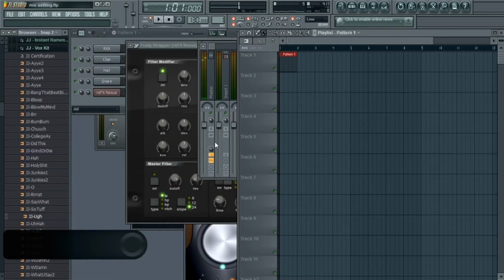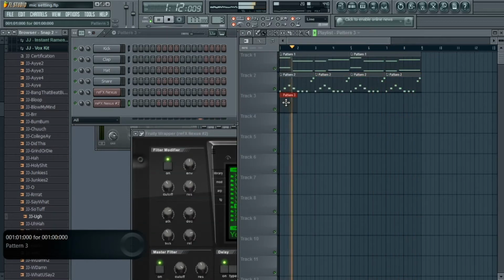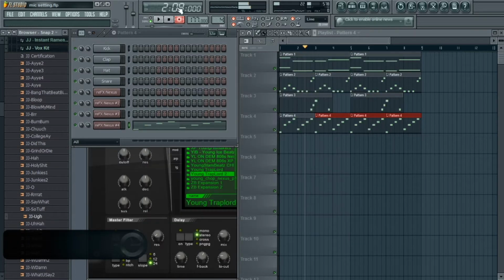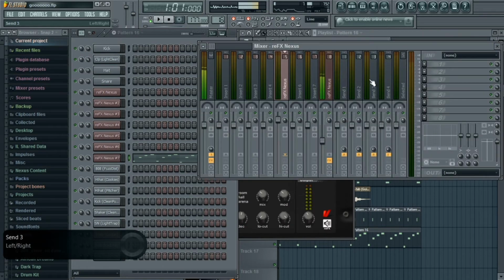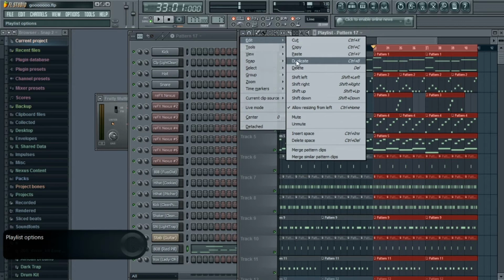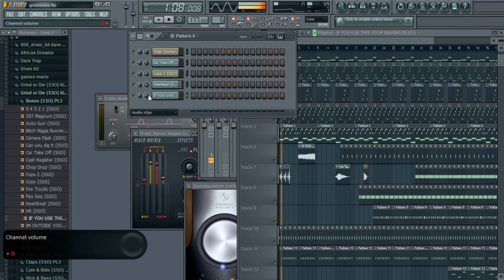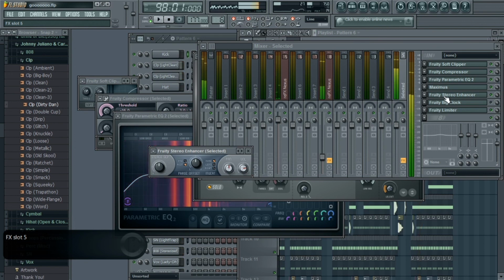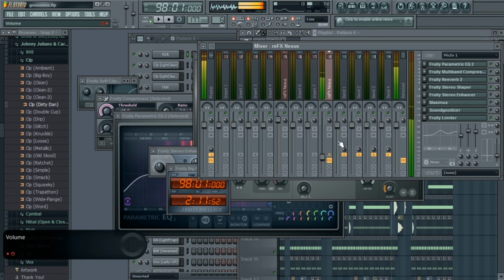how to make a dave millions style trap beat 2020 full video unedited fl studio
If you want to skip and just listen to the beat
how to make a dave millions style trap beat  fl studio 2020 full video unedited